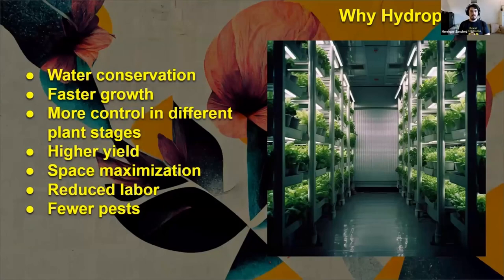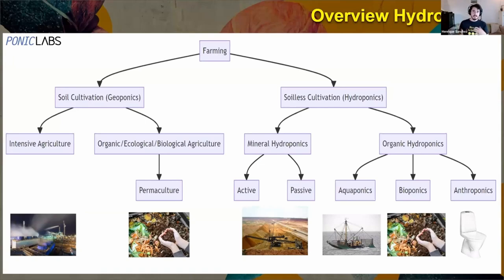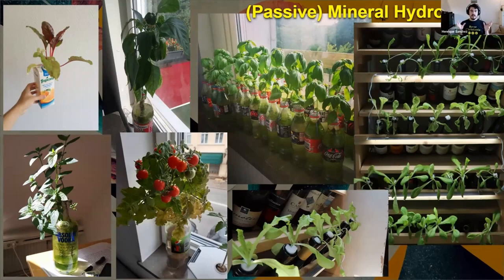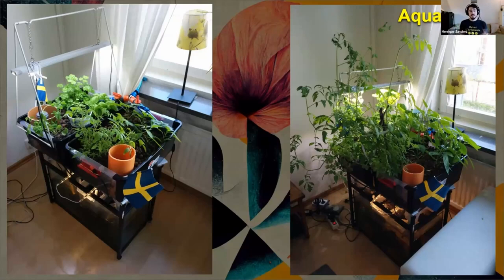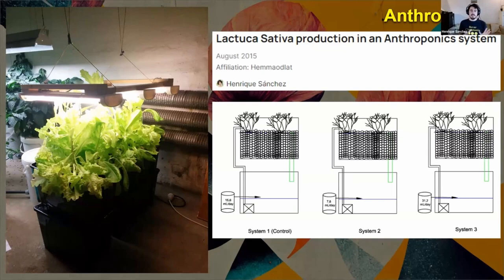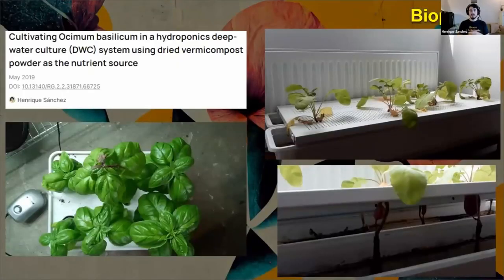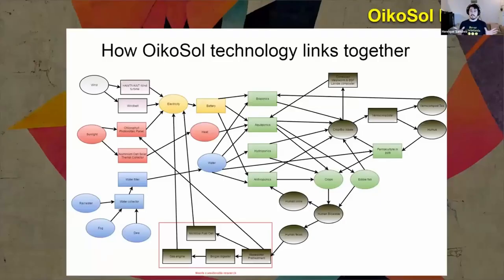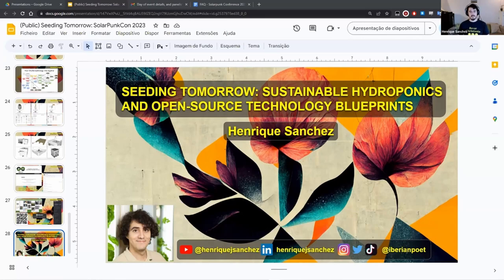Seeding Tomorrow: Sustainable Hydroponics and Open Source Technology Blueprints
🌱 Dive into the world of hydroponic cultivation and sustainable agriculture with our expert speaker, hailing from Portugal and Spain and currently based in Sweden! 🌍💧

Join us as we journey alongside our speaker, Henrique Sanchez who brings a unique blend of expertise in Environmental Engineering with a specialization in sanitation. Currently engaged in research and development in the field of water and wastewater treatment, our speaker's passion for hydroponic cultivation has been a driving force since 2014. From hobbyist to academic and commercial endeavors, our speaker has showcased their work in sustainable agriculture across Portugal, Poland, Spain, Iceland, and Sweden.

🌍 Hydroponic Cultivation and Sustainable Agriculture
Discover the innovative techniques and practices of hydroponic cultivation and their role in sustainable agriculture. Our speaker shares insights gained from years of hands-on experience, exploring the intersection of technology, sustainability, and agricultural production.

🌟 Inspiring Adaptation Efforts for Climate Tragedy
As of 2018, our speaker has been increasingly aware of our collective predicament and climate tragedy. Join us as we explore their journey of action and inspiration, focusing on guiding adaptation efforts towards a more sustainable future.

📌 Don't miss this enlightening talk that offers practical insights and inspiration for addressing the challenges of today's world. 🌱🌍

Links:
OikSol: